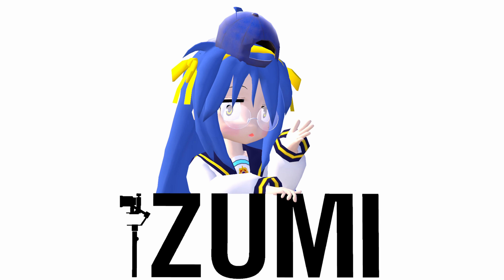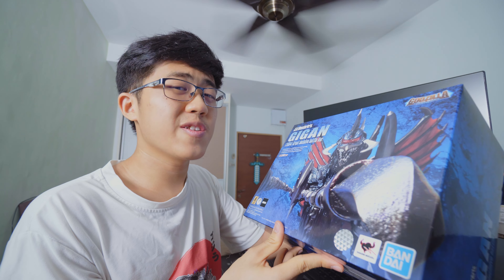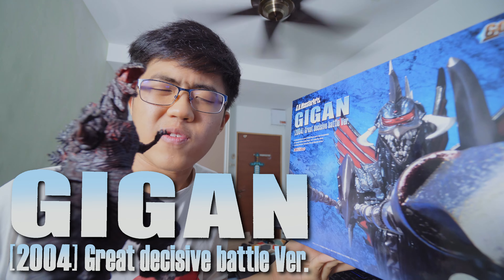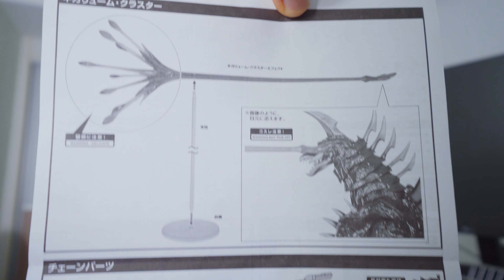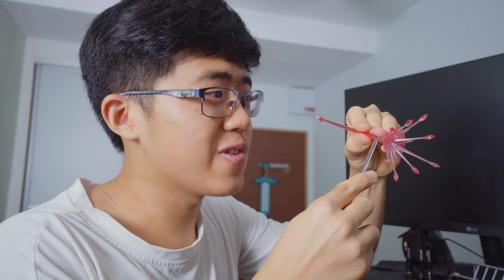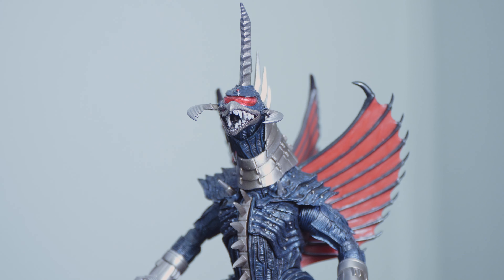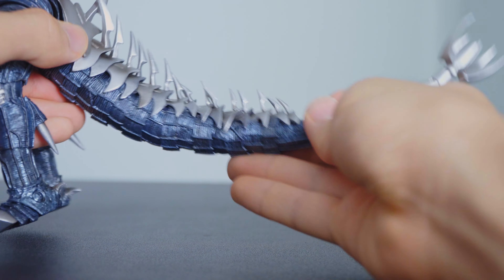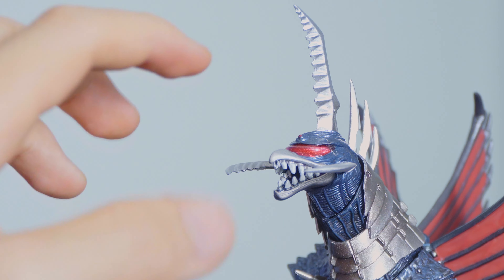S. H. MonsterArts Gigan (2004) Great Decisive Battle Ver. Review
Didn't think I'd return to this parody of a video format but some ideas never die. A long time coming of a new figure review with the new MonsterArts Gigan now in my possession!

Early Morning from Tokyo | jazz cover